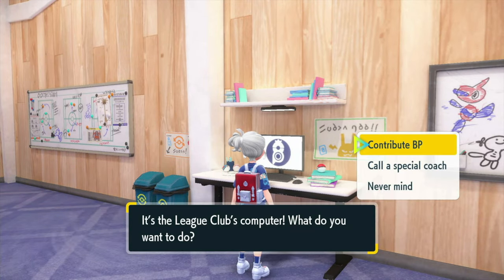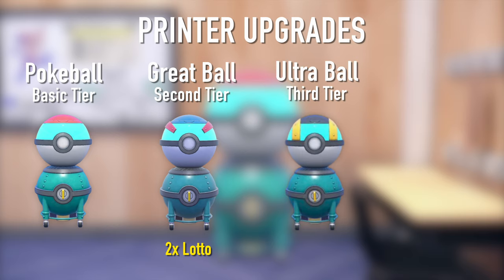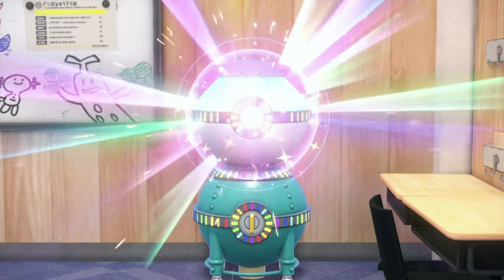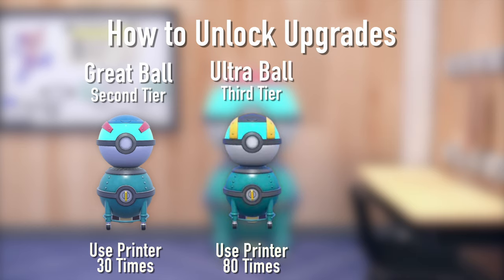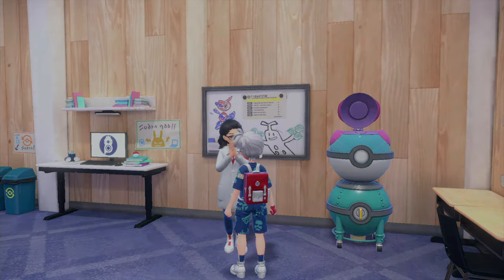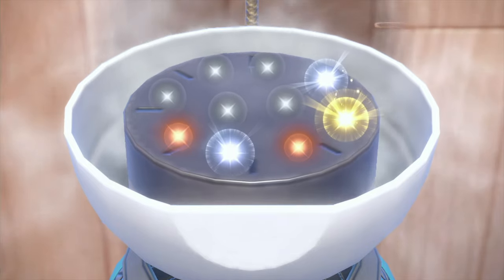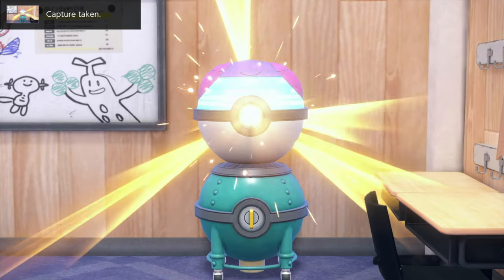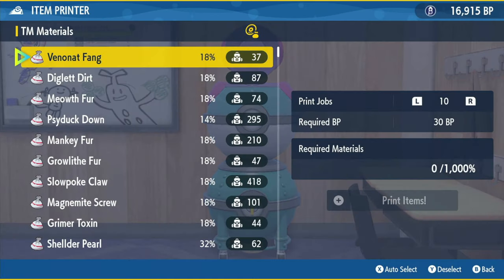Indigo Disk Item Printer is a MUST HAVE! | Pokemon Scarlet and Violet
The NEW Item Printer is absolutely amazing and if you haven't already unlocked it, you need to do so right now! I'll explain how to get it, how to use it, what the upgrades do, and how to upgrade it so that you can start collecting bottle caps, evolution items, and all sorts of rare pokeballs, like the masterball.

00:00:00 Intro
00:00:21 How to Get the Item Printer
00:00:30 Upgrades
00:01:33 How to Unlock the Upgrades
00:01:49 How to Use the Item Printer

🎵 Music 🎵
Ikson - Anywhere